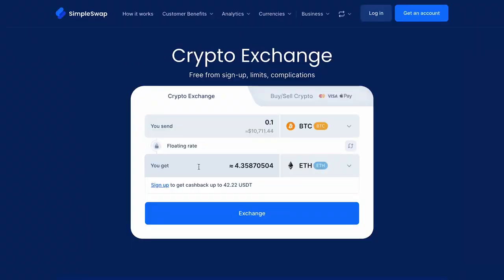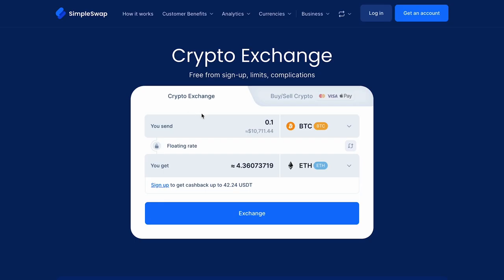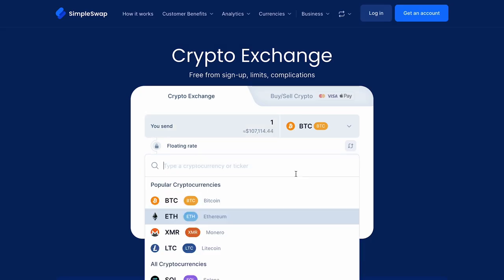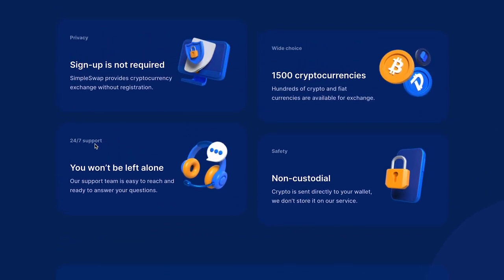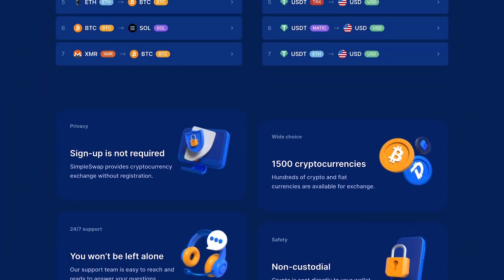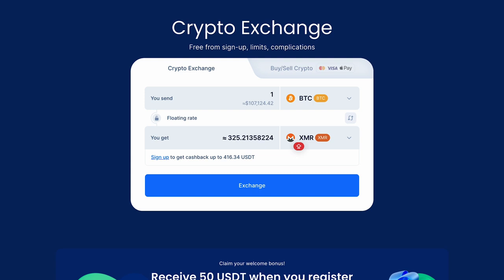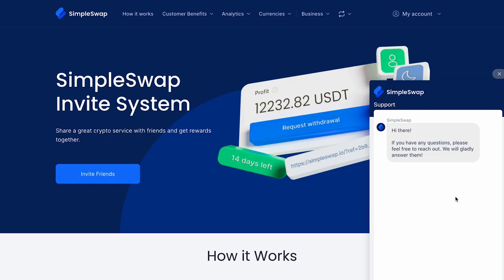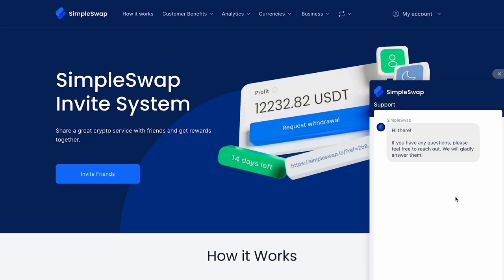SimpleSwap Tutorial | Swap Crypto Instantly with No KYC!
🚀 Looking for a fast, secure, and hassle-free way to swap your crypto? Discover SimpleSwap the easiest non-custodial crypto exchange platform with no registration required!

In this video, I’ll walk you through SimpleSwap.io step-by-step, showing you how to swap any coin quickly and safely. Whether you're a beginner or pro, this tool is a must-have in your crypto arsenal.

This content is created purely for education & entertainment and does not constitute financial advice. Always DYOR (Do Your Own Research) before making any investment.

You’re in charge of your wallet we’re just here to help you explore the world of Web3 smarter. 🧠💻